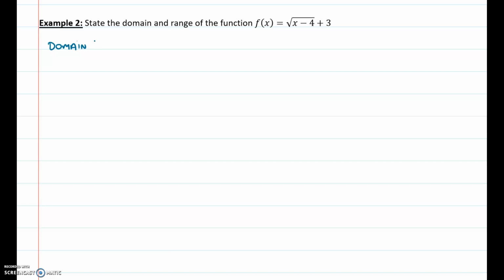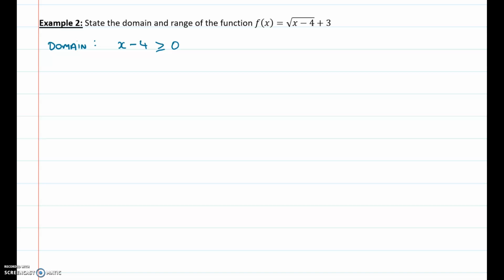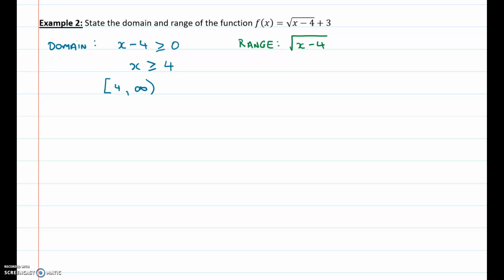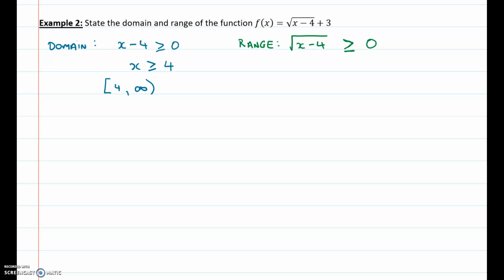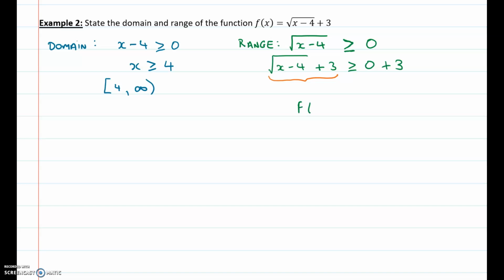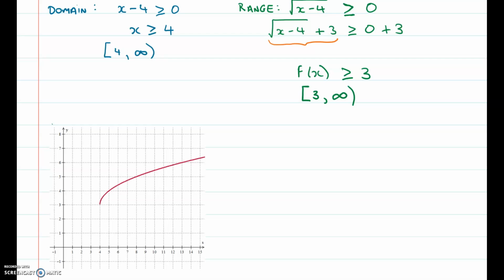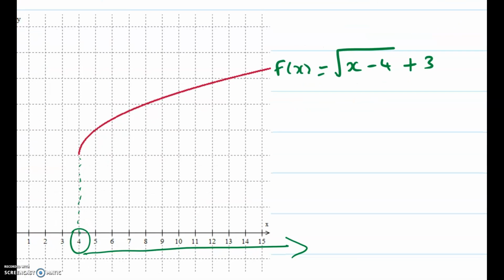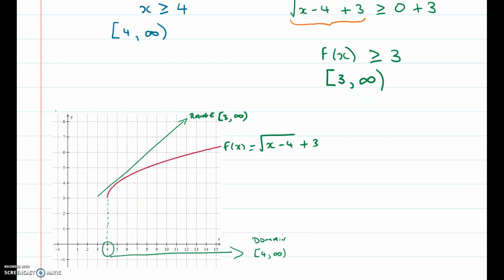Domain and Range of Square Root Functions, Example 2